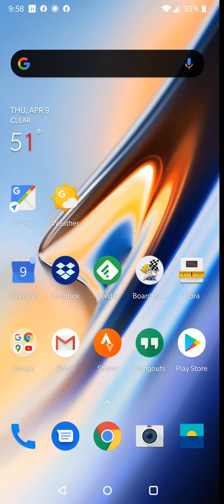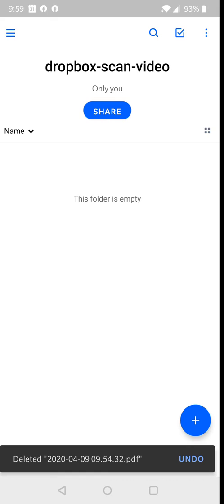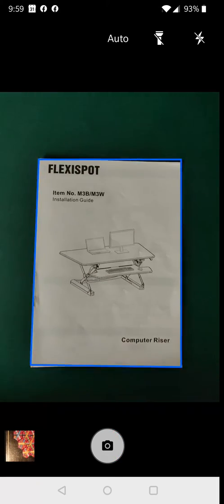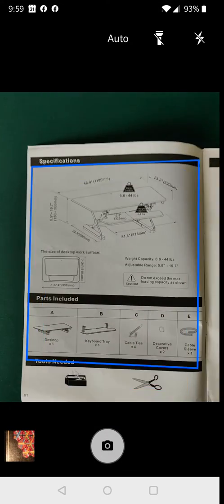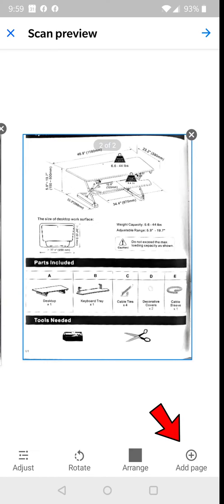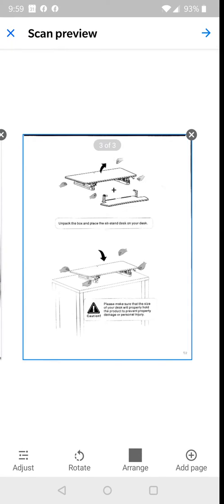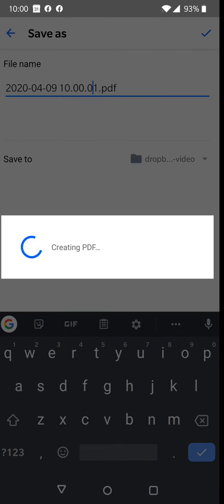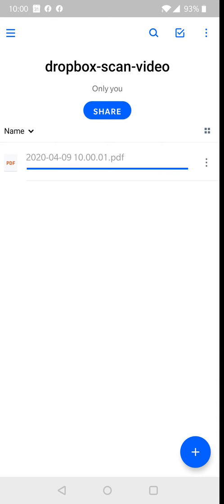Scan Images to PDF Using Dropbox App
For students trying to upload homework or exams by taking pictures. This video shows how to use the Dropbox App to quickly take scans and combine them into one pdf file, saved in a Dropbox folder.